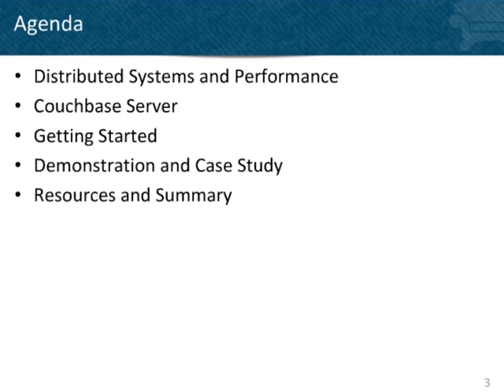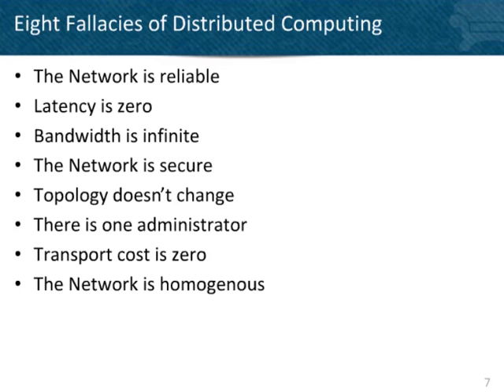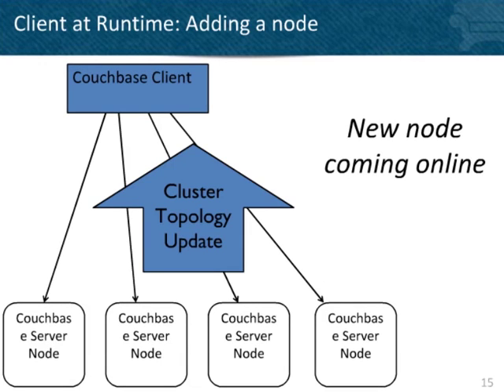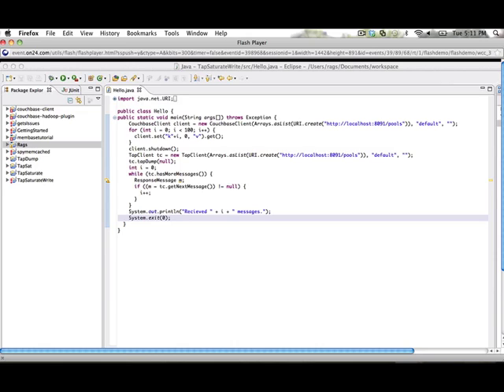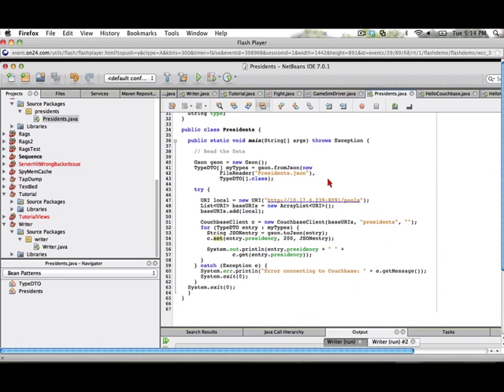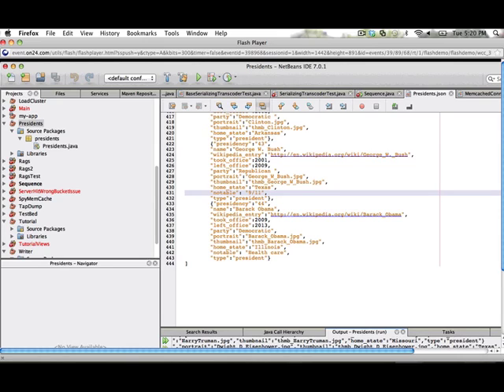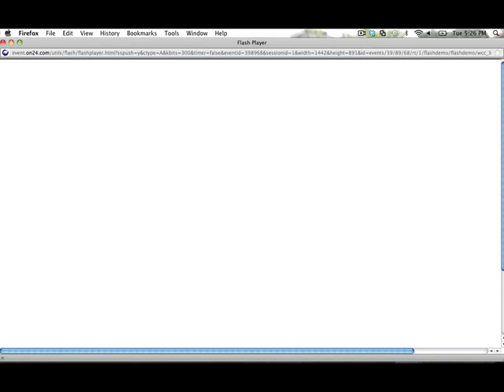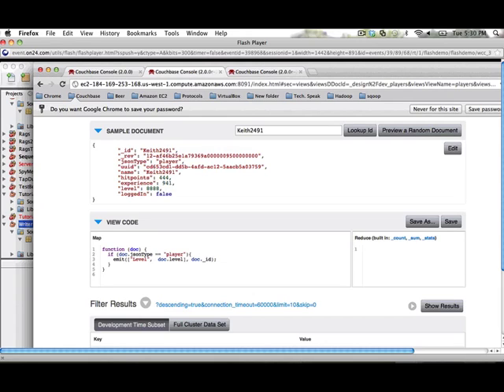Developing with Java and Couchbase Server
NoSQL has garnered tremendous attention in recent years as the basis of architectures for building large linearly scalable systems. As a document oriented database, Couchbase Server presents the user with a simple approach to storing and retrieving data across a cluster.

Couchbase Server 2.0 has rich querying capabilities of the distributed database through views built atop an always updating incremental map-reduce. Accessing Couchbase Server is also very easy, as there are client SDKs for Java, .NET, PHP, Ruby and many other common languages. Currently in developer preview, Couchbase Server builds upon Apache CouchDB and Memcached.

Attend this session for a very quick overview of Couchbase NoSQL, the ecosystem and what it means to Java developers and implementers. We will demonstrate with examples of how to use the Java APIs on Couchbase to drive home some of these concepts.

About Raghavan Srinivas:

Raghavan "Rags" Srinivas is a Developer Advocate at Couchbase getting his hands dirty with emerging technology directions and trends. His general focus area is in distributed systems, with a specialization in cloud computing. He worked on Hadoop and HBase during its early stages. He has spoken on a variety of technical topics at conferences around the world, conducted and organized Hands-on Labs and taught graduate classes in the evening.

Rags brings with him about 20 years of hands-on software development and about 10 years of architecture and technology evangelism/advocacy experience. He worked for Digital Equipment Corporation, Sun Microsystems, Intuit and Accenture. He has worked on several technology areas, including internals of VMS, Unix and NT to Hadoop and HBase. He has evangelized and influenced the architecture of a number of technology areas including the early releases of JavaFX, Java, Java EE, Java and XML, Java ME, AJAX and Web 2.0, Java Security and so on.

Rags holds a Masters degree in Computer Science from the Center of Advanced Computer Studies at the University of Louisiana at Lafayette. He loves running and eating spicy food.